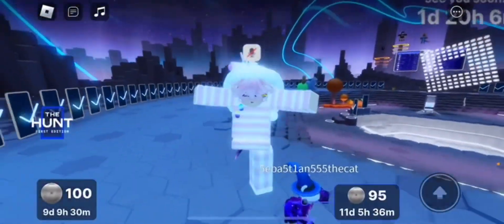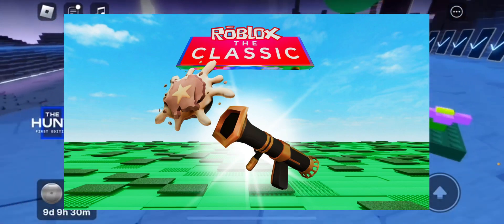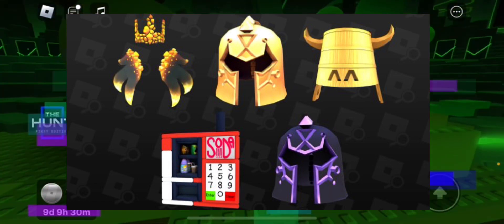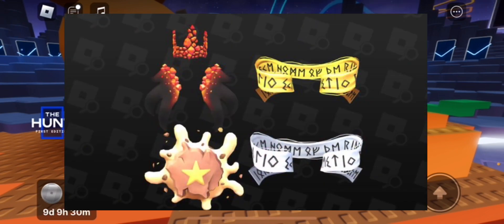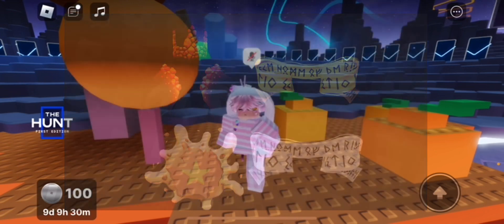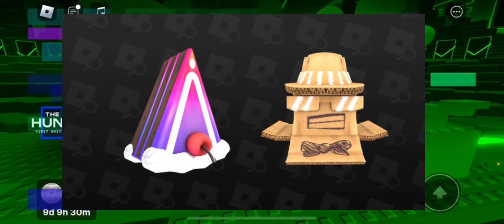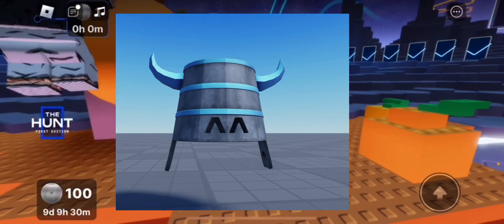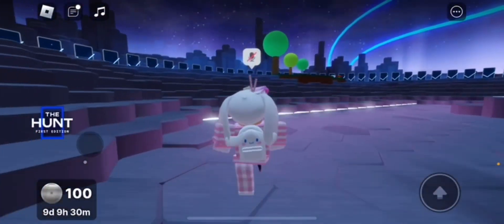MORE CLASSIC ROBLOX EVENT ITEMS WERE JUST LEAKED AND THEY ARE STUNNING ^^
Hey everyone, in today’s video I go over all of the new FREE items leaks for the Roblox The Hunt: Classic! ✧

Make sure to share my videos so others can get these leaks too ♡